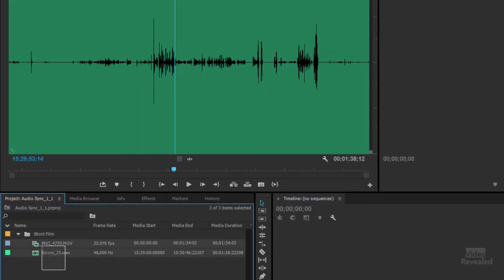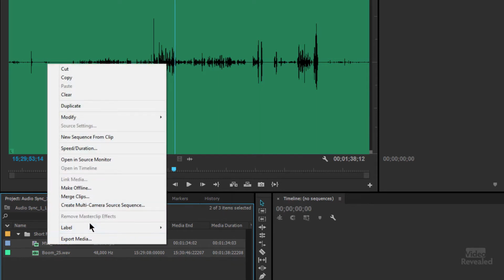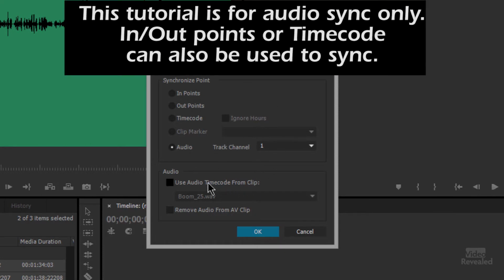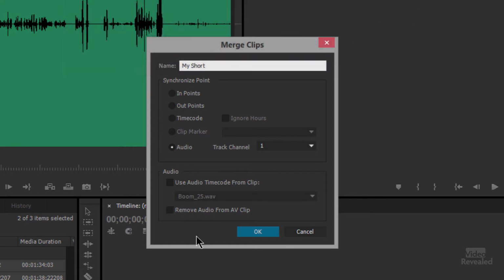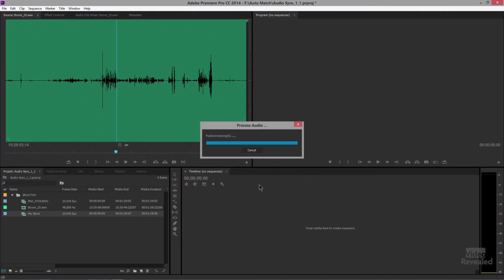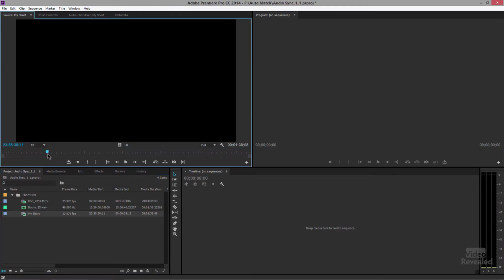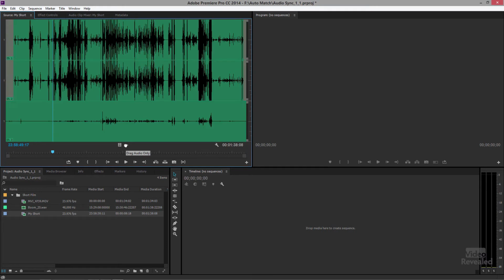Secondary Audio Sync in Premiere Pro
If you're recording audio on a secondary device, you'll need to sync that audio with the audio on your camera and Premiere Pro has that functionality built-in. It's called Merge Clips and all you do is pick the two sources and merge them together. You can sync one video file with up to 16 audio files. You cannot sync more than one video file.
Note: This tutorial is only for syncing when using audio; Premiere Pro also allows you to sync using Markers, In/Out points and Timecode.

QUESTIONS?

THANKS!